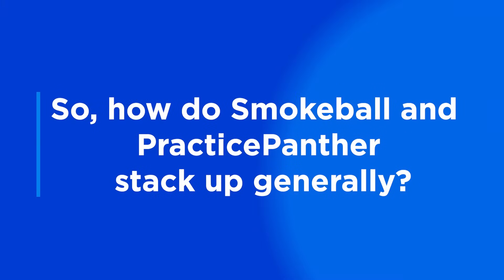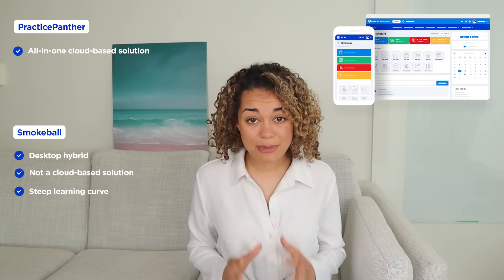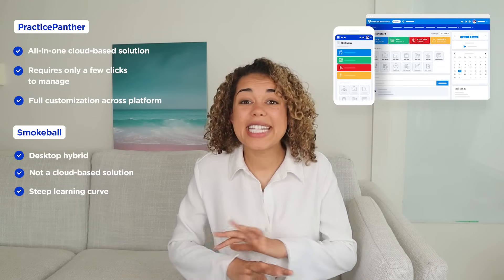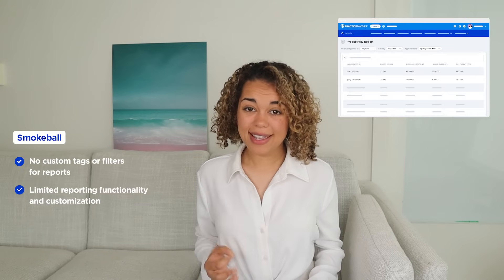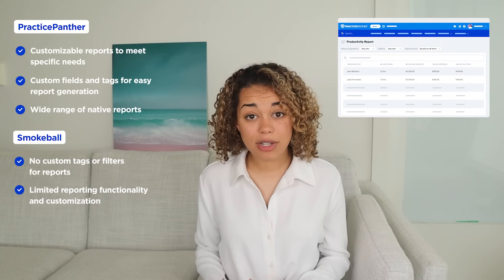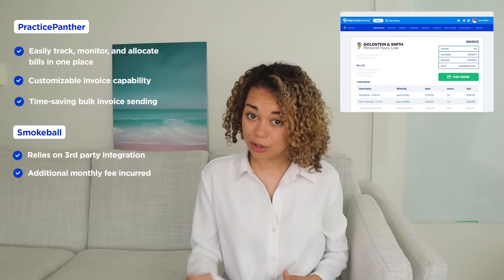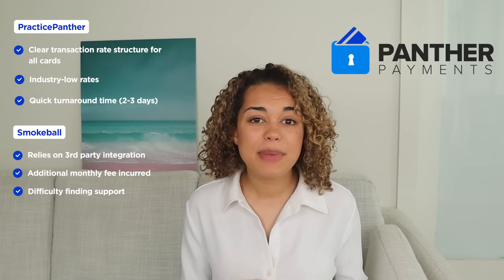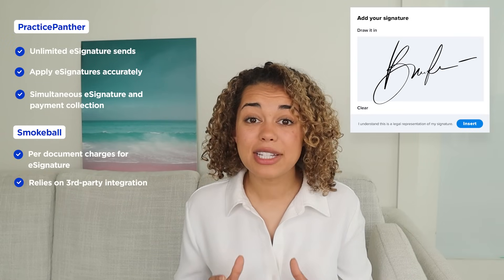PracticePanther vs. Smokeball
PracticePanther vs. Smokeball: What's the difference? Compare cost, features, and more.

Tired of having limited access to essential features and customization with Smokeball? Watch this comparison video to learn more about the cost, features, and other differences between these two legal practice management software.

About PracticePanther:
PracticePanther’s all-in-one law practice management software automates all your essential legal tasks. From the small details during client intake to complete legal case management, PracticePanther helps lawyers spend less time managing their law firm, and more time practicing law.

Timestamps:
0:00 Intro
1:22 What is legal practice management software?
2:12 How do Smokeball and PracticePanther stack up generally?
3:52 System Compatibility
4:38 Custom Reports
5:53 Legal Billing
6:38 Online Payments
7:49 eSignature
8:32 Integrations
9:21 Final Verdict